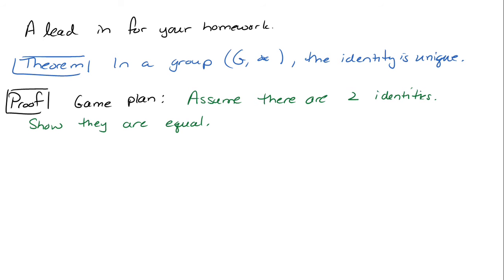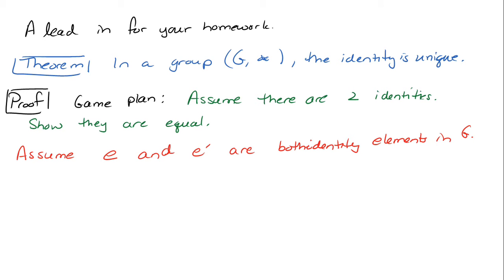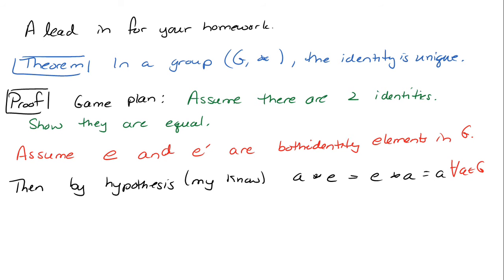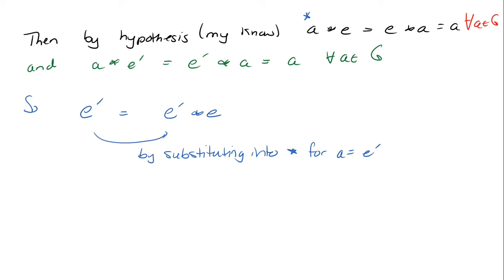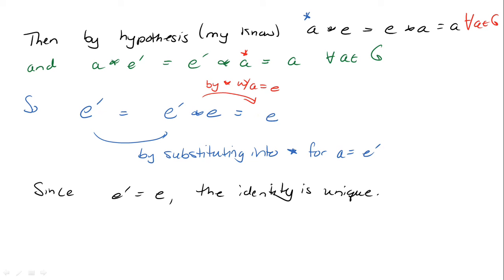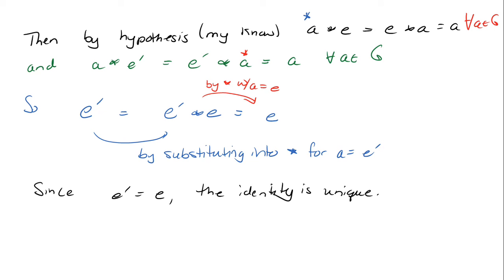HW 8 Similar Problem